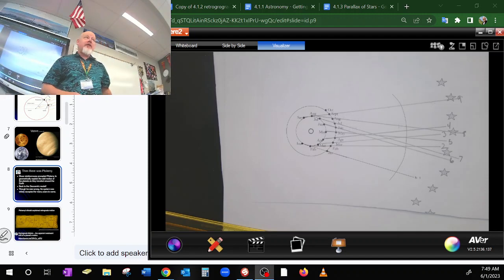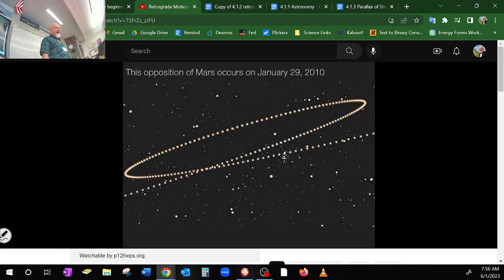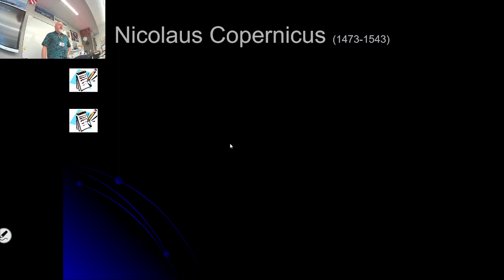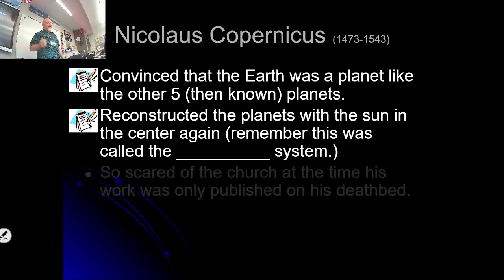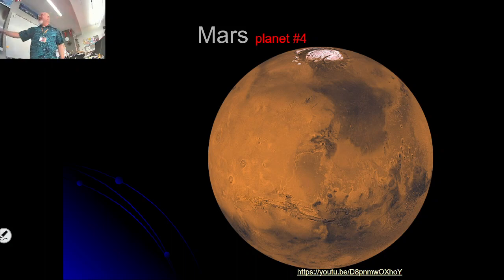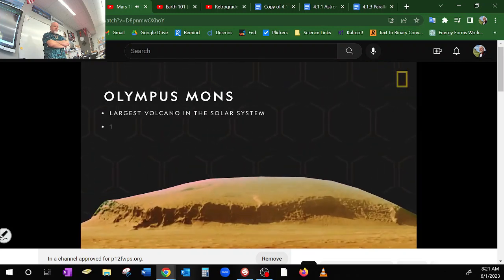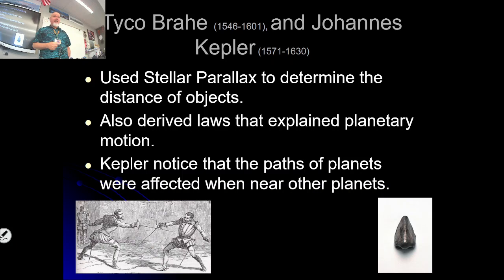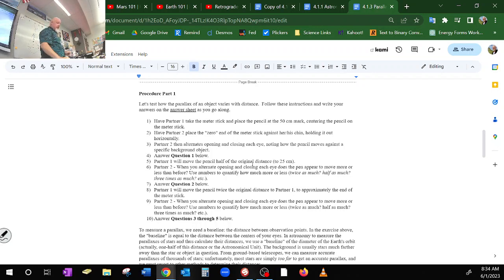Stellar Parallax Discussion